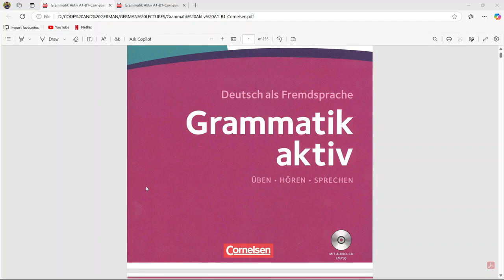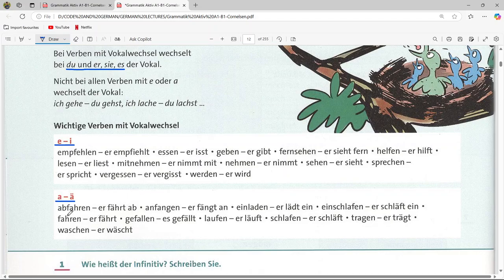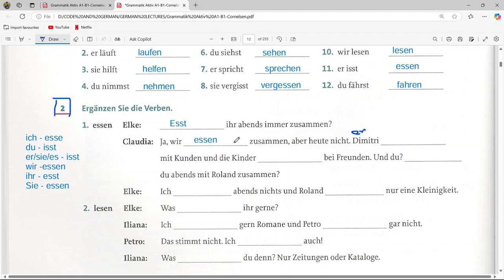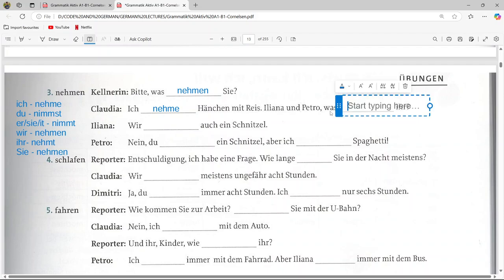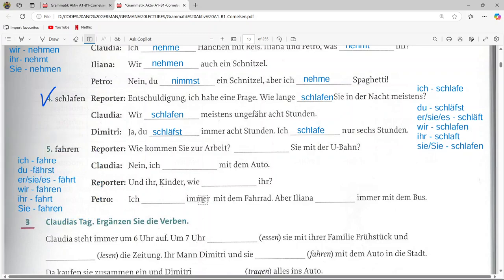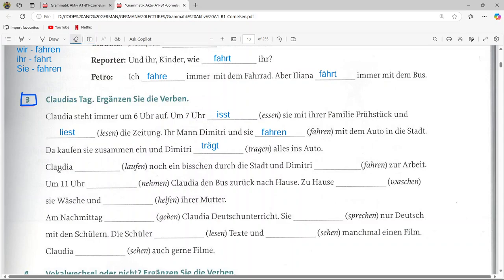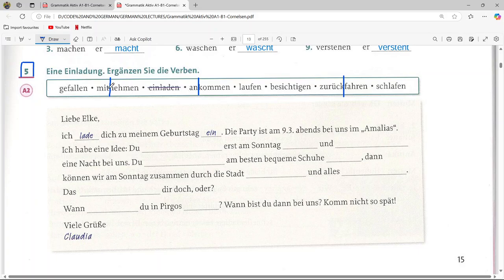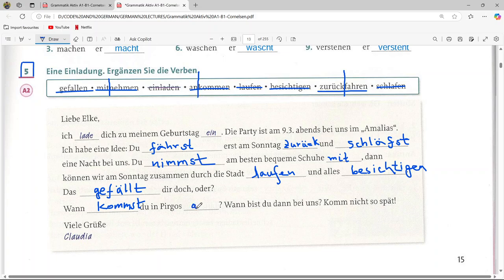Verben mit vokalwechsel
This is the chapter 4 of a good german learning book ( grammatik A1  B1 corselon)